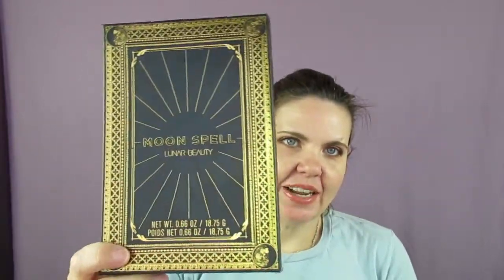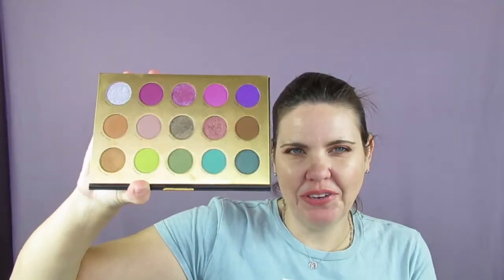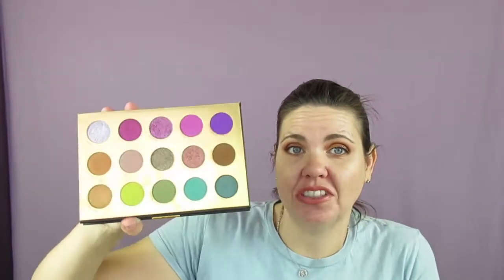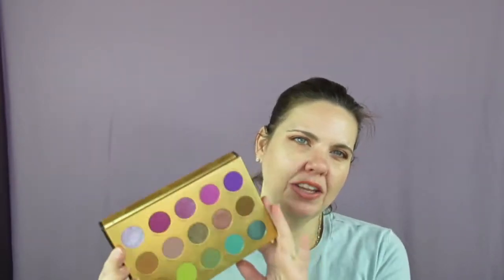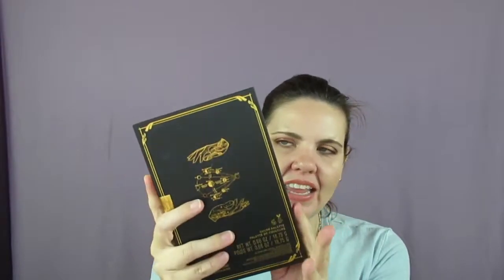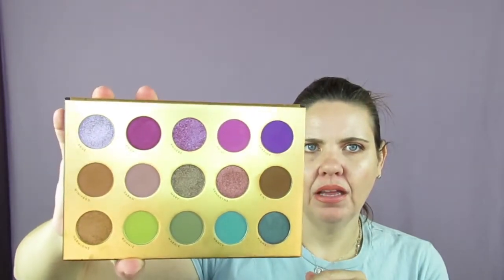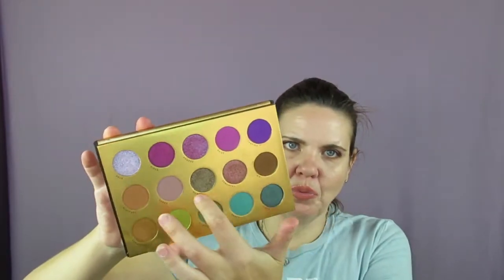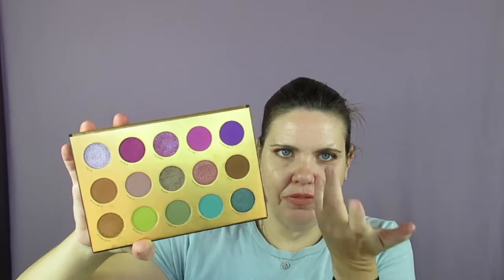Lunar Beauty Moon Spells - Review and Tutorial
Hi all! I picked up the new Lunar Beauty Moon Spells palette and wanted to share with you! I didn't go with the green or purple look most review have so hopefully you enjoy something a little different!

KNJScorpio @ Instagram, Twitter and Facebook!